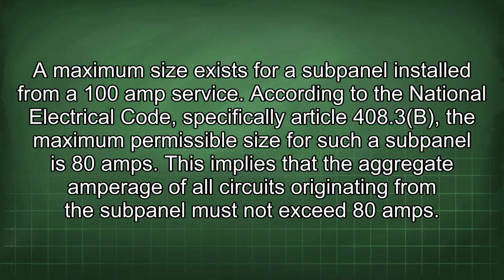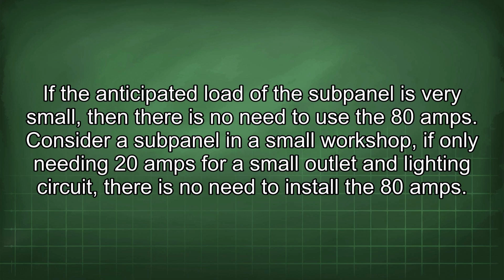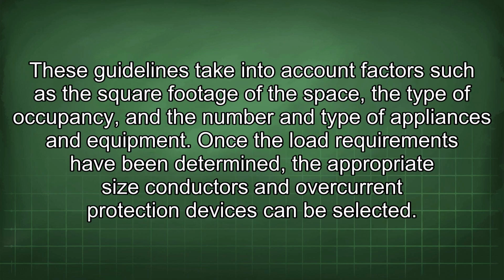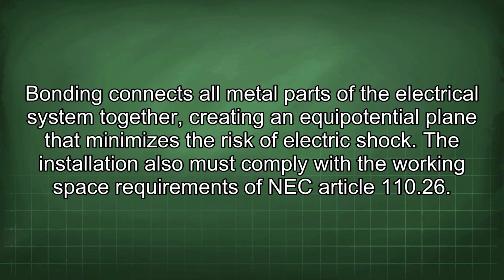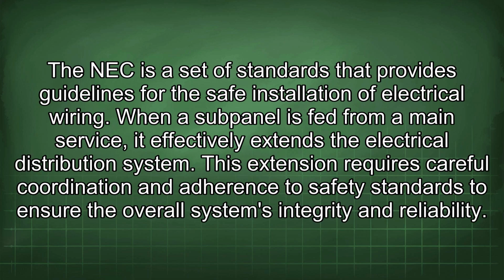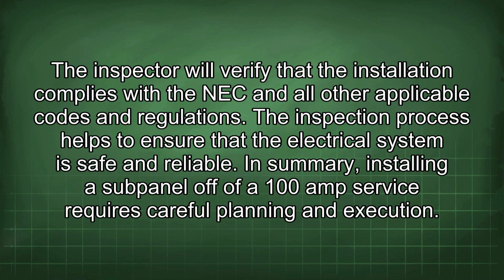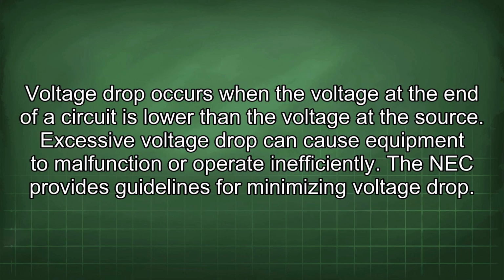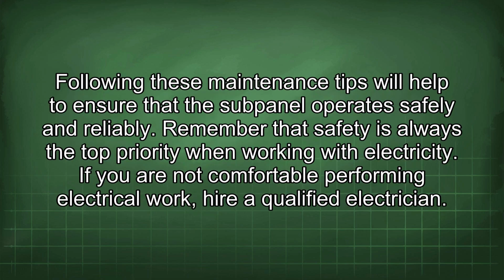Maximum Subpanel Size for 100 amp Service Explained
Learn about the maximum subpanel size for a 100 amp electrical service. We explain NEC Article 408.3(B) and its implications. Discover amperage limits for subpanels.